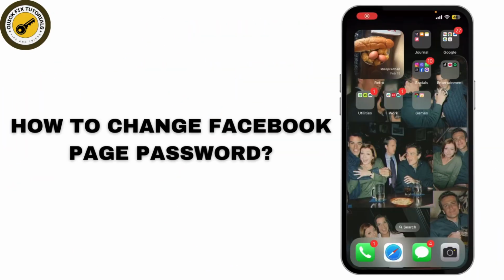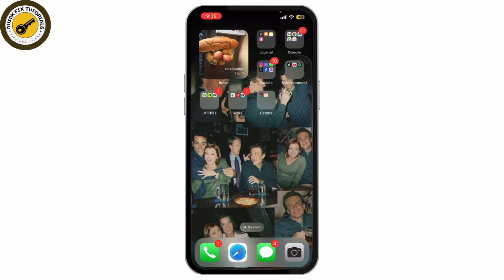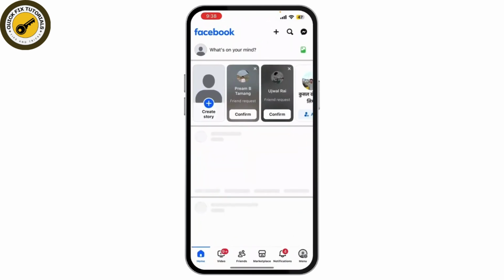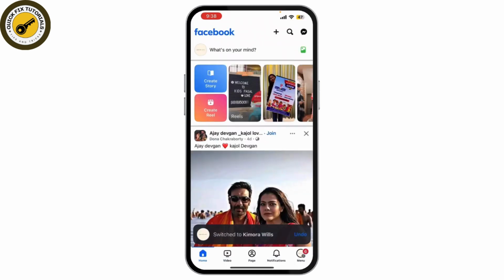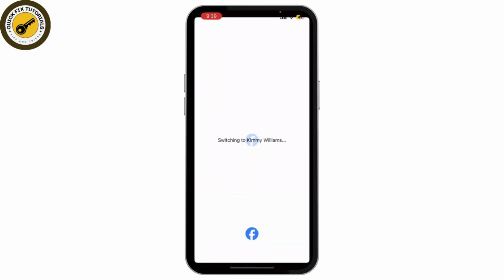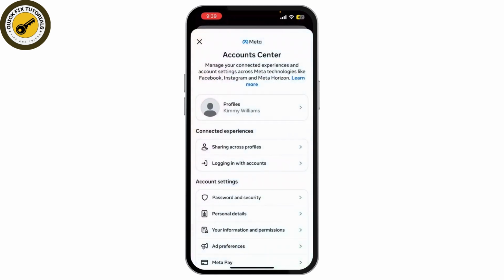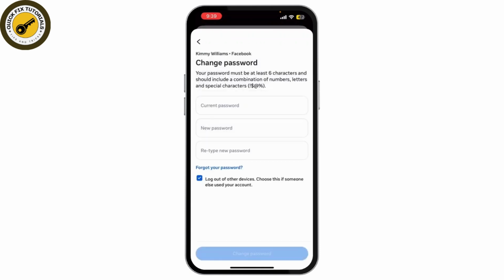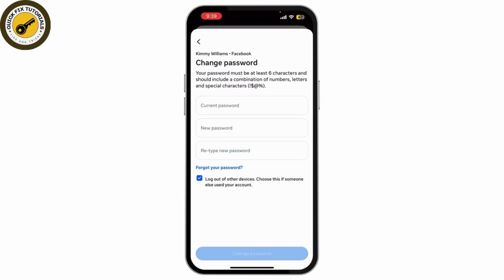How to Change Facebook Page Password Full Guide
How to Change Facebook Page Password (2025)!

Want to change your Facebook Page password? This video will guide you through the steps to update your Facebook Page password quickly and easily. Whether you're asking, "How do I change my Facebook Page password?" or need help securing your account, this tutorial has you covered. Learn how to reset or update your Facebook Page password to keep your account safe. Watch now to find out how to change your Facebook Page password today!

Timestamps:

00:00 How to Change Facebook Page Password
00:10 How Do I Update My Facebook Page Password?